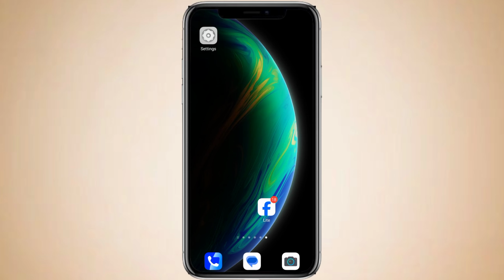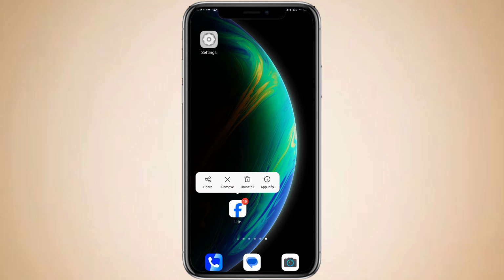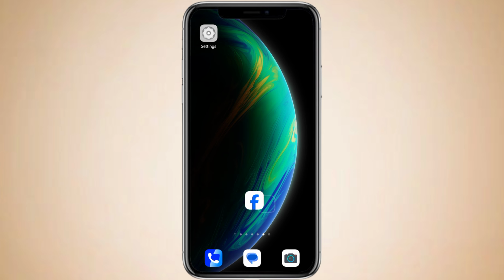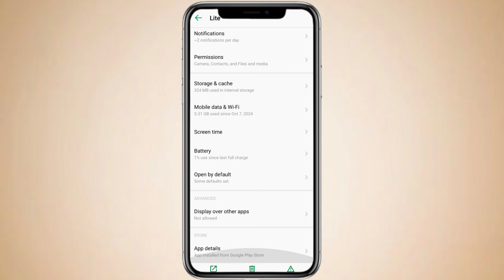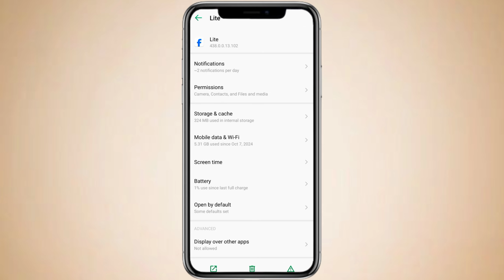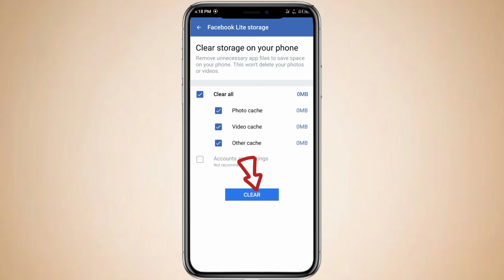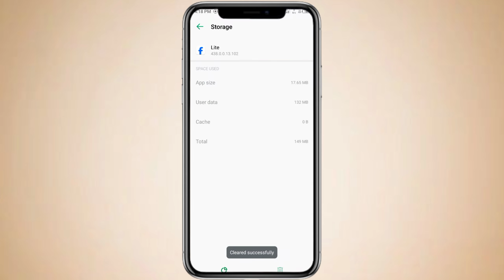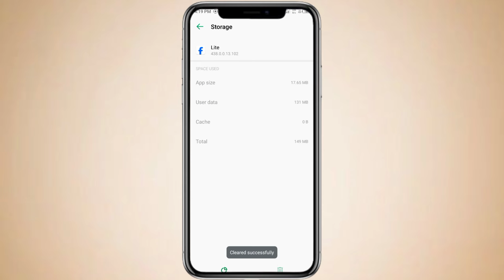Deleting Apps makes your Android phone slow Down and storage full || How To Fix.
"WARNING: Don't Delete Apps on Your Phone!

You think deleting apps will free up space and speed up your phone? THINK AGAIN!

In this video, we'll reveal the shocking truth about what happens when you delete apps on your phone. From slower performance to filled-up storage, we'll expose the unexpected consequences of deleting apps.

Watch until the end to learn:

- The real reason why deleting apps slows down your phone

-How deleting apps can actually fill up your storage

- The best way to free up space and speed up your phone without deleting apps